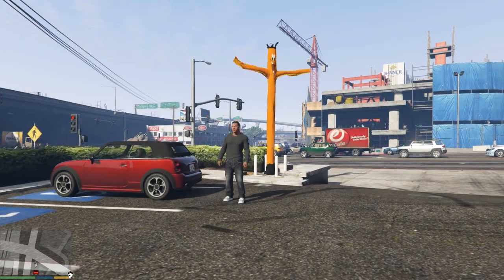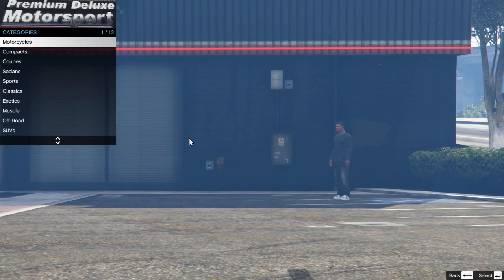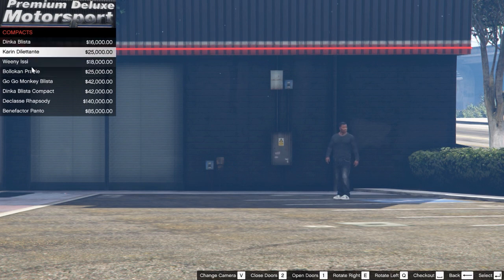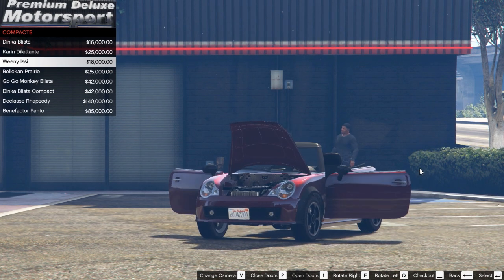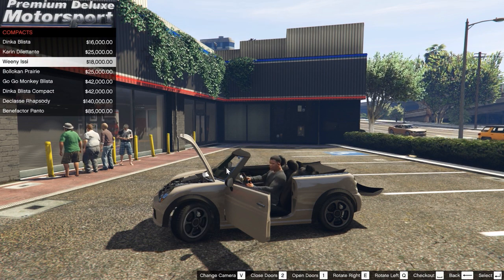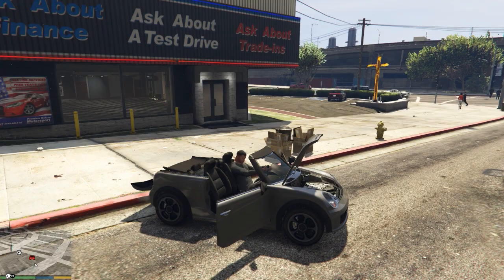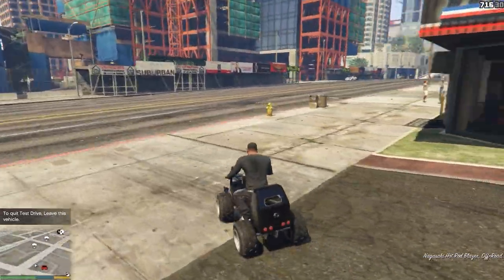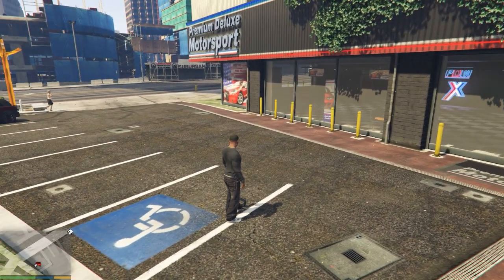GTAV Mod Spotlight - Premium Deluxe Motorsport Car Shop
Welcome back to my mod spotlight series for Grand Theft Auto V.  In this series we will look at the selection of fun and sometimes cheaty mods that have recently come out for this fantastic game.

In this episode I mess around with the Premium Deluxe Motorsport Car Shop mod which adds into the game the ability to purchase and customize cars from Premium Deluxe Motorsport.